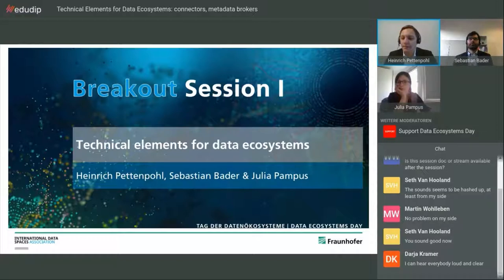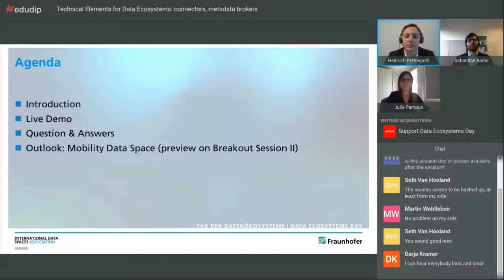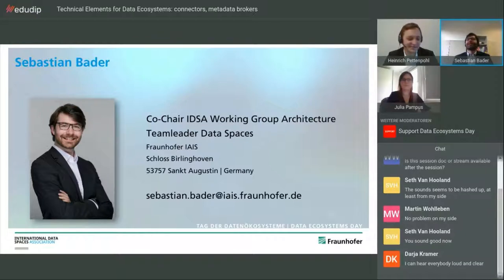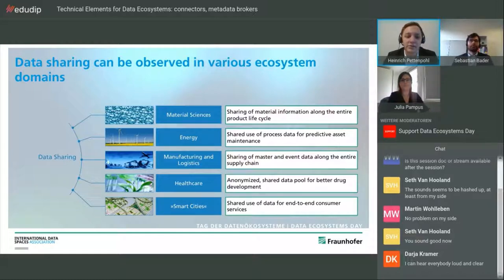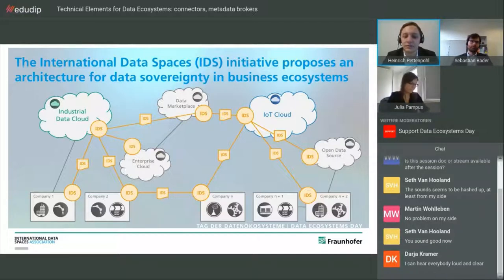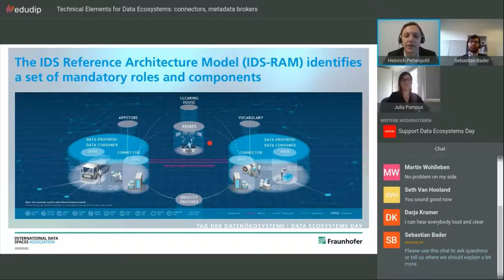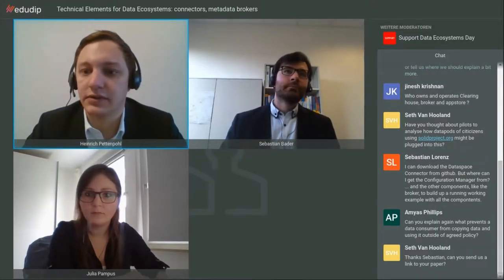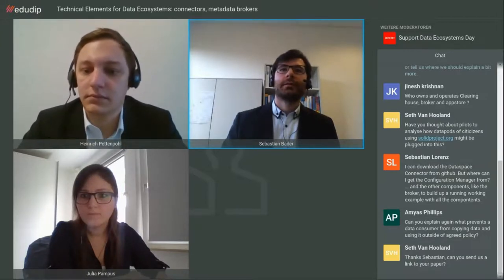Technical elements for data ecosystems – connectors and metadata brokers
The goal of data ecosystems is to enable new business models that individual actors cannot make possible themselves because they lack the entirety of data.Technically, a data ecosystem can be implemented with the help of data spaces. In this Breakout Session Heinrich Pettenpohl (Fraunhofer Institute for Software and Systems Engineering ISST) and Sebastian Bader (Fraunhofer Institute for Intelligent Analysis and Information Systems IAIS). present these in a live demo with the IDS Dataspace Connector and the IDS Metadata broker.

This Breakout Session was held as part of the Data Ecosystems Day on November 26, 2020. All contents of the event (including the presentations) can still be accessed on the event platform

For more exciting project reports, interviews and photo galleries on data ecosystems and other technologies, visit Fraunhofer InnoVisions